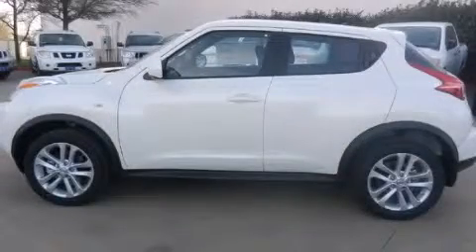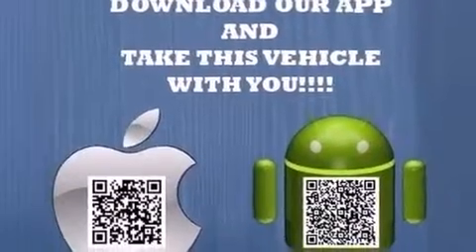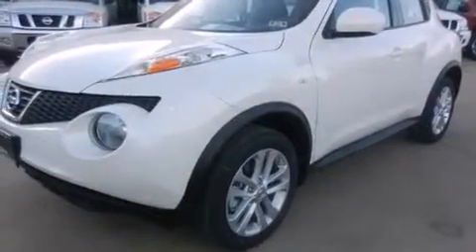2013 Juke Arlington TX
We've been honored to serve the Dallas TX area , we promise that your experience at our dealership will exceed your expectations ! Year : 2013 Make : Model : Juke Engine : 1.6L DOHC 16-valve Direct Injection Gasoline (DIG) turbocharged Trans . : Automatic Exterior : White Miles : 6 Interior : Black Clay Cooley - Nissan 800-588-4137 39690 LBJ FREEWAY Dallas , TX 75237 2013 Juke Dallas TX